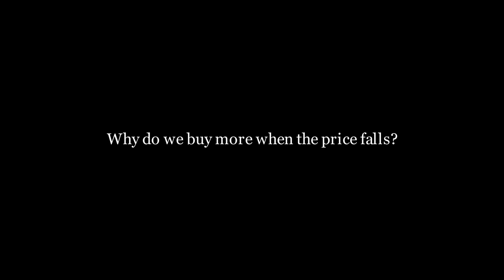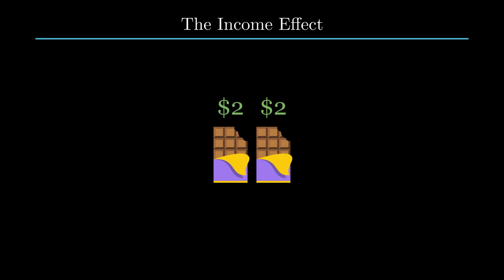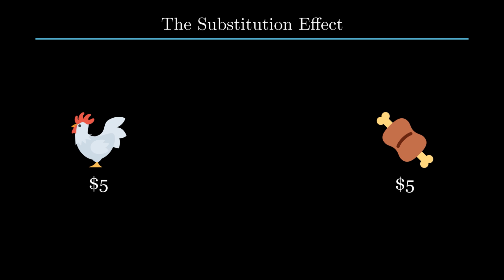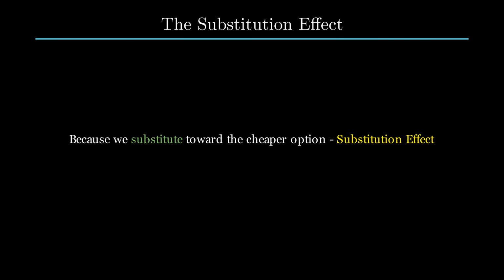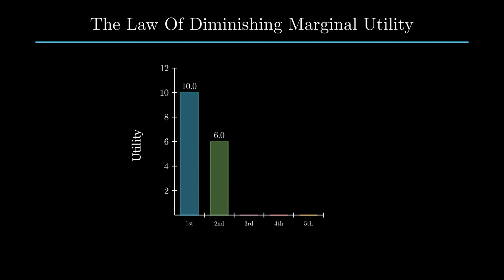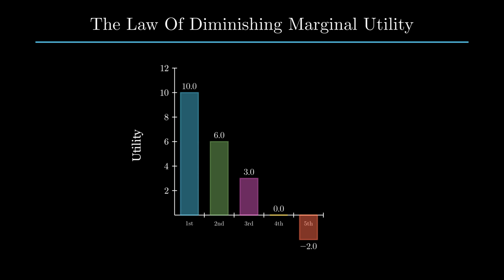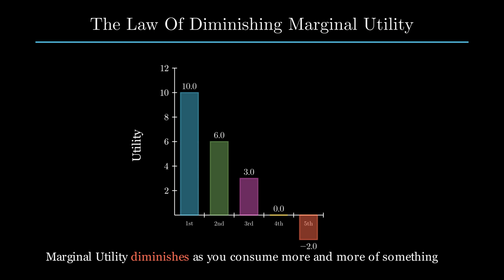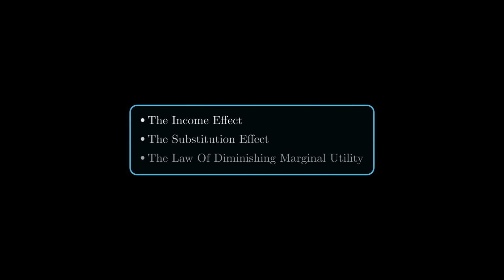Why does the law of demand work?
In this video, we have convered the reasons for the law of demand. The law of demand simply says that when the price of something increases, the quantity demanded decreases - But Why? In this video we are going to explore that "Why".